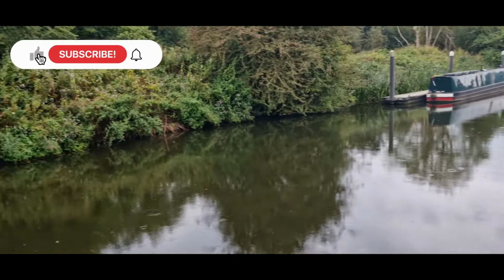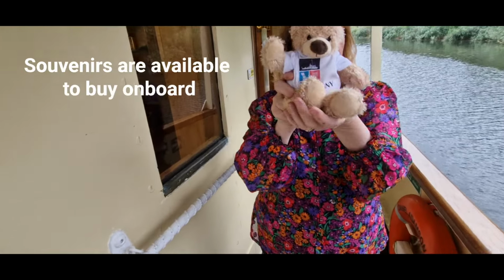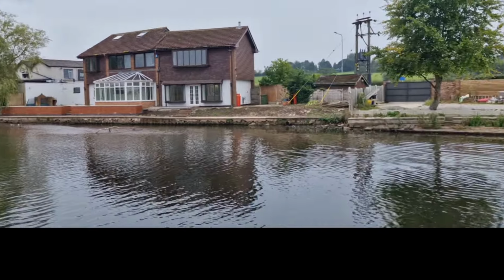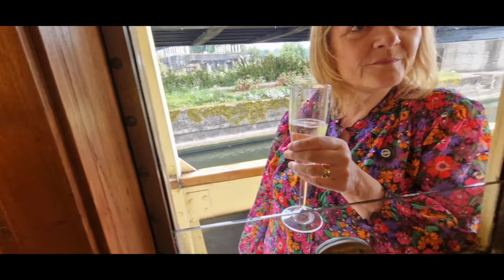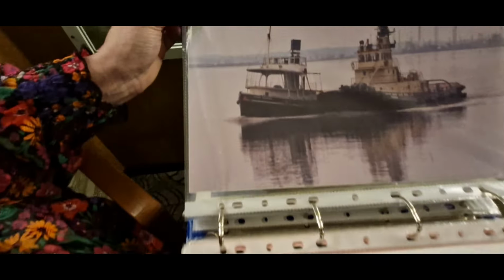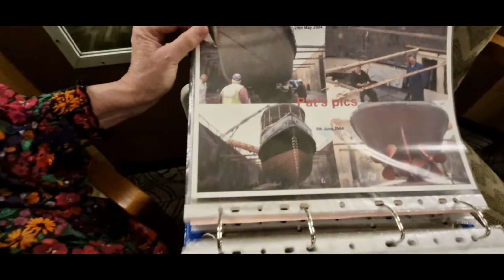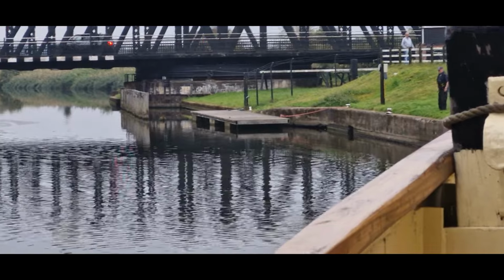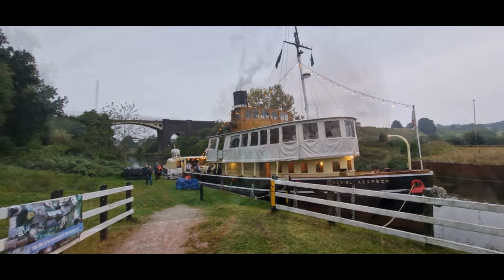Fish and Chip Cruise Aboard The Daniel Adamson - FANTASTIC!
Today we're off on a real treat in the shape of a fish and chip cruise aboard the fabulous 1923 art deco steamship The Daniel Adamson. We embark at the Anderson Boat Lift in Northwich, and four the next four and a half hours we take a leisurely cruise along the river Weaver taking in the sights and sounds of the British countryside. Towards the end of the cruise we are treated to fish and chips aboard having been delivered by a local fish and chip shop.
The Danny was rescued by the passion and skill of a volunteer force who run the project and operate the vessel. We can't recommend this trip highly enough, the peace and tranquility you experience as you take the leisurely voyage down the River Weaver is truly priceless. A BIG Thank you to everyone on board for making our day one that we'll never forget.